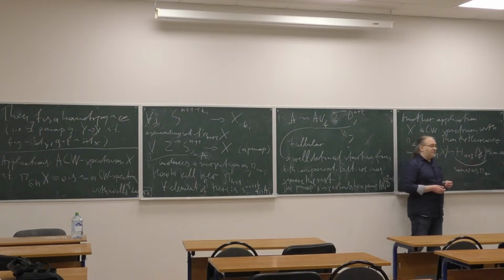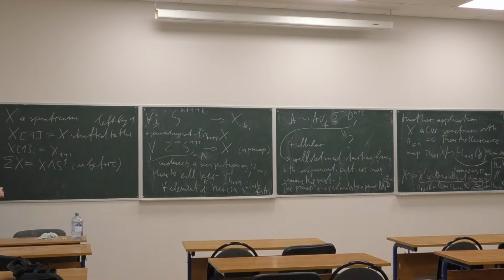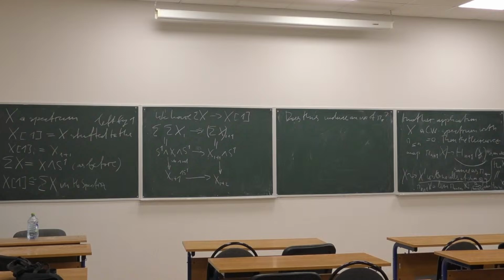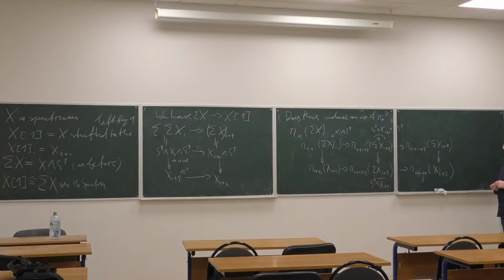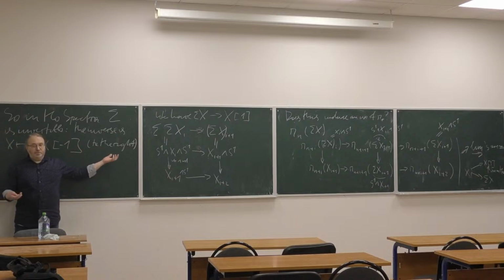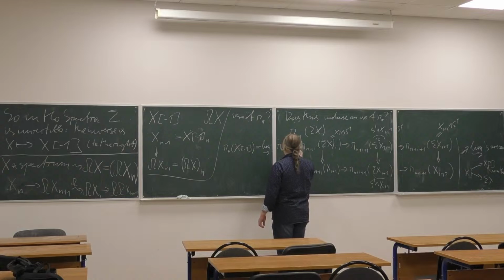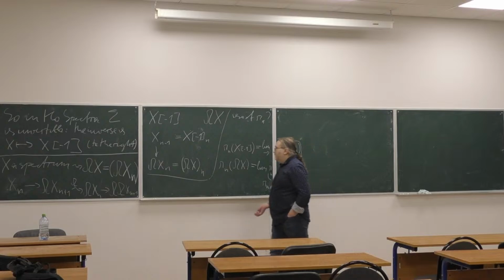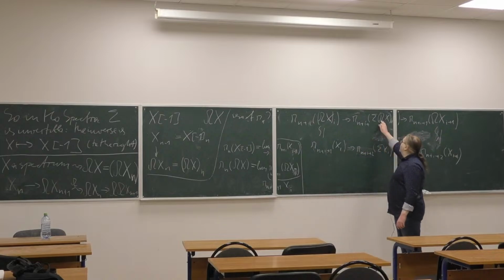An Introduction to Generalised Cohomology Theories. Lecture 5. Gorinov A